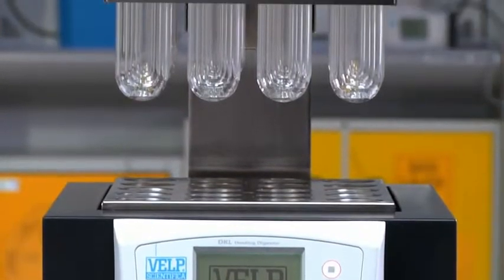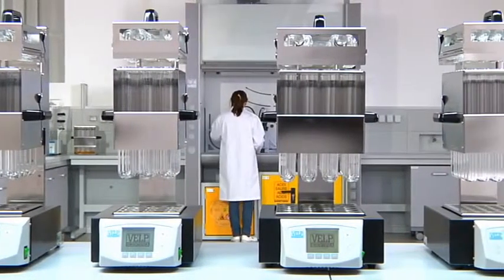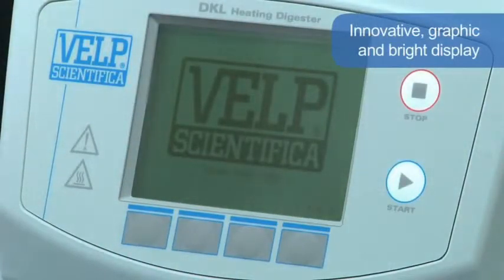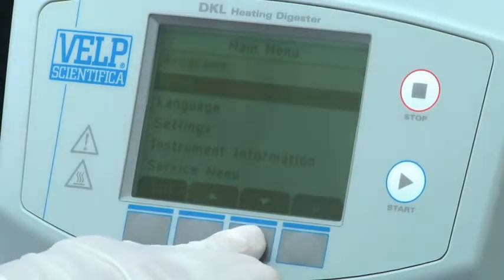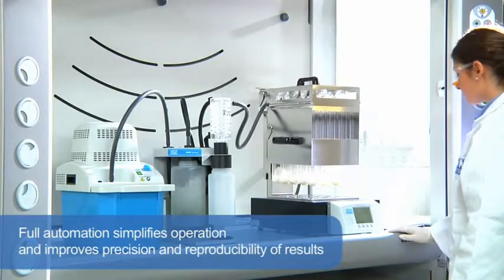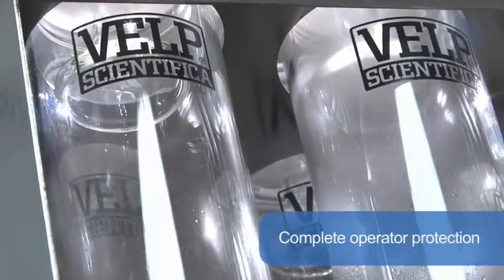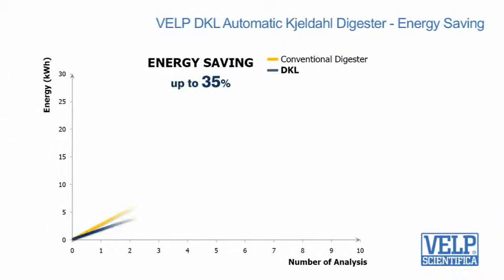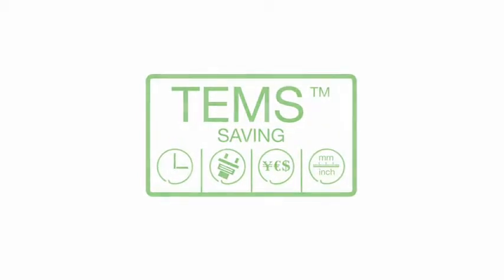Máy phá mẫu phân tích đạm Kjeldahl tự động VELP DKL - bộ phân hủy mẫu Kjeldahl xác định đạm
Công Ty TNHH Thương Mại Rồng Tiến
Địa Chỉ: 42/14 Nguyễn Hữu Tiến, P. Tây Thạnh, Q.Tân Phú, Tp. HCM

Hãng VELP (ý) chuyên sản xuất và cung cấp:
 - Các thiết bị trong ngành môi trường: BOD, COD, tủ ấm, Jar test, đo bức xạ
- Các loại máy khuấy từ, máy lắc ống nghiệm, máy đồng hóa
- Các thiết bị trong ngành thực phẩm: phân tích đạm nhanh DUMAS, hệ thống chưng cất đạm Kjeldahl, chiết béo, chiết xơ...
- Các hệ thống phá mẫu Kjeldal.
Bộ phá mẫu Kjehdalh do hãng Velp - Ý sản xuất gồm các model:
Bộ phá mẫu DK6 (6 vị trí)
Bộ phá mẫu DK8 (8 vị trí)
Bộ phá mẫu DK20 (20 vị trí)
Bộ phá mẫu tự động.
Công ty chuyên cung cấp các loại thiết bị phòng thí nghiệm, thiết bị phục vụ cho nhu cầu sản xuất thuộc môi trường, thực phẩm, sinh học, dược phẩm, sơn, mực in...
Hãy gọi cho chúng tôi để được tư vấn lựa chọn.